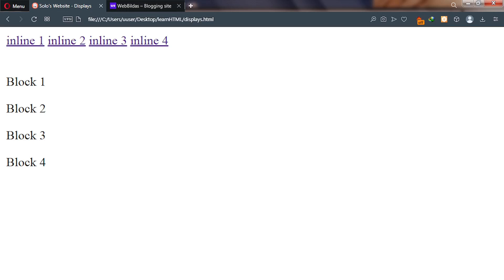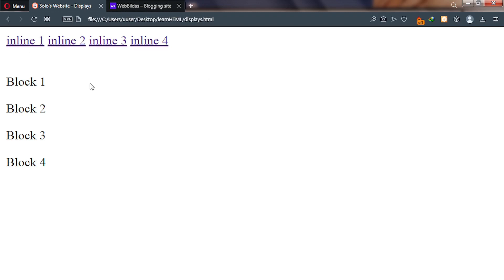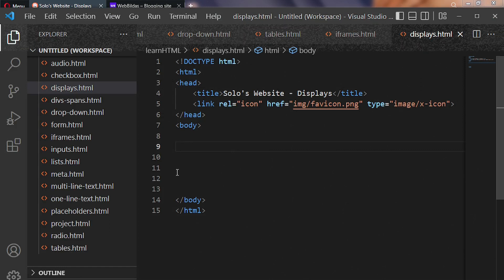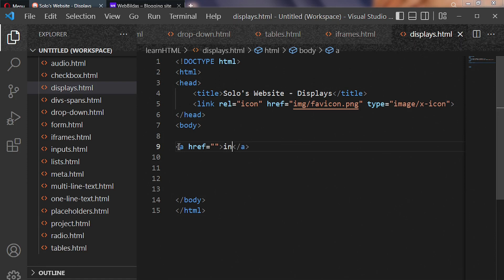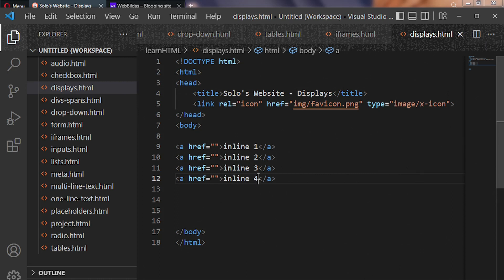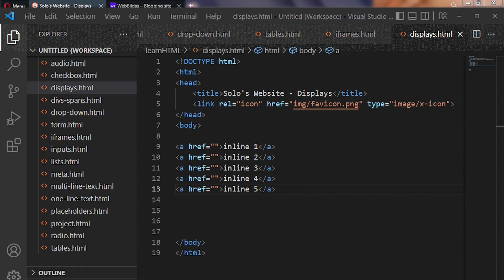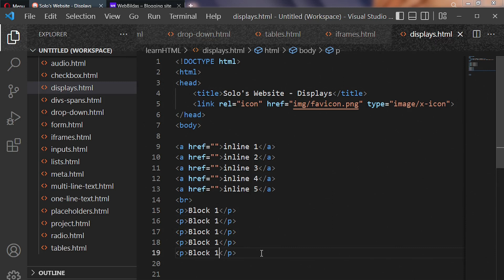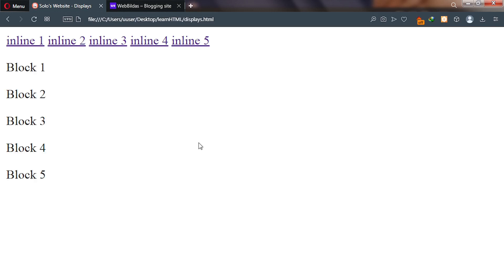HTML Tutorial for Beginners - 29 - Inline and Block Display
This video is a part of my HTML for beginners series, in this video you are going to learn about display types in HTML, which are inline and block displays.
★ Important Links ★